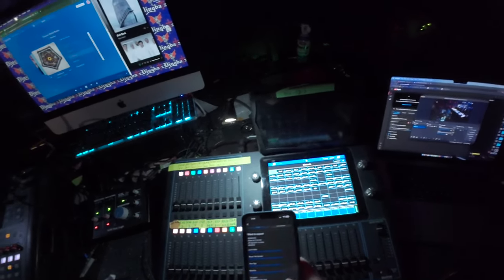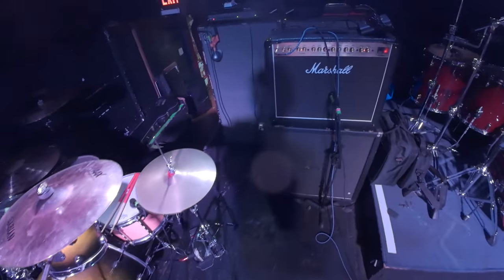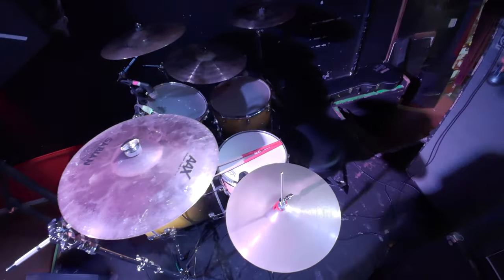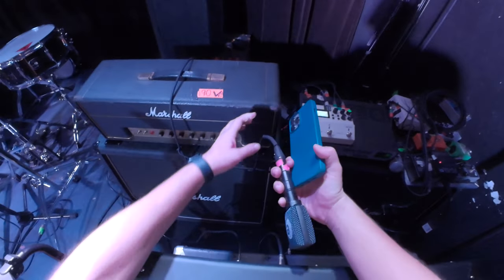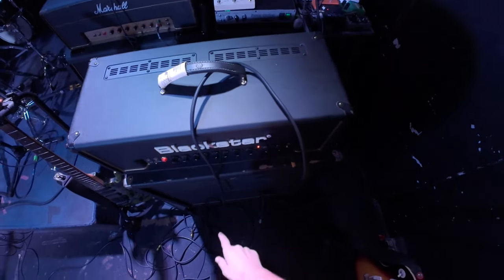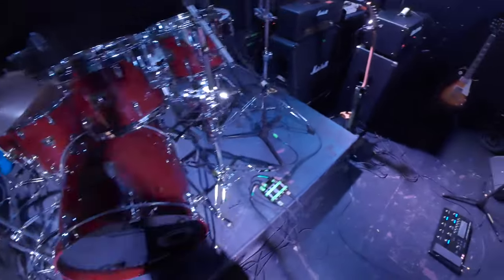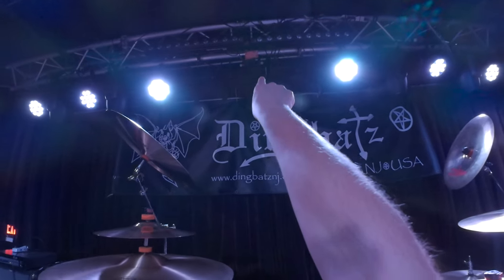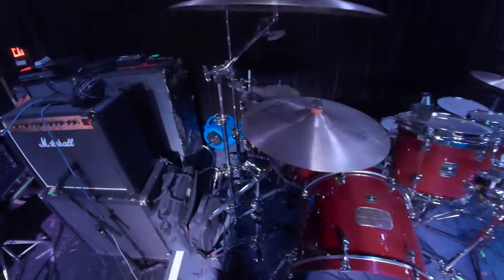I Did Sound For A Guitar Icon - George F'n Lynch!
BANDS FEATURED

TIME STAMPS

00:00 - Stage layout
04:41 - Mainline
10:04 - Altar Ego
12:25 - Share The Burden
16:03 - Lynch Mob
26:58 - Thoughts on show

AFTER SHOW PLAYLIST GUARANTEED TO GET YOU AND THE CROWD PUMPED UP

Main Camera
Main Wide Angle Lens
Main Portrait Lens
POV Camera
Live Mix Audio Capture/POV Drive Recorder
POV Driving Binural Audio